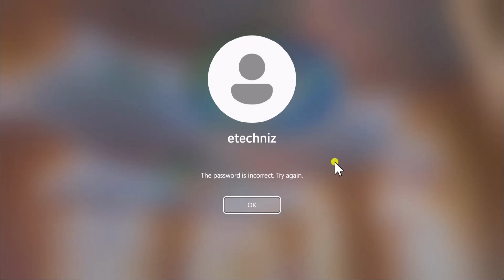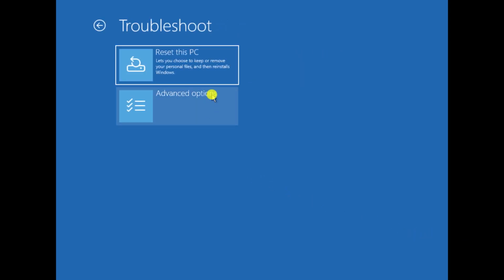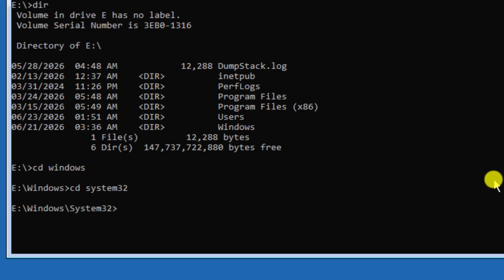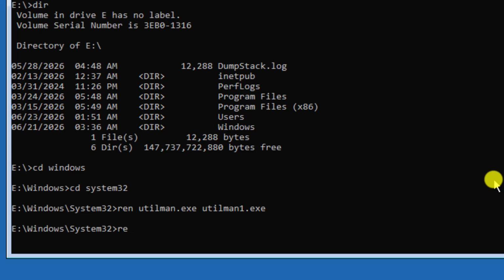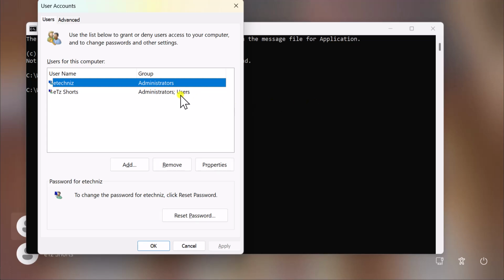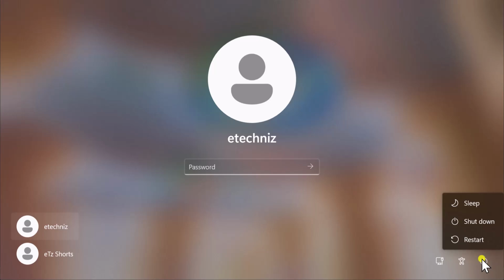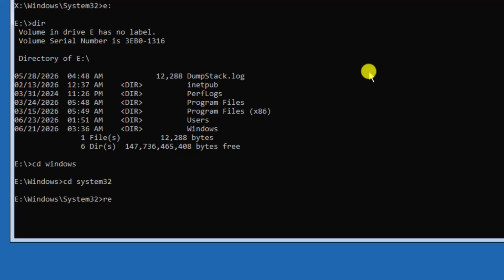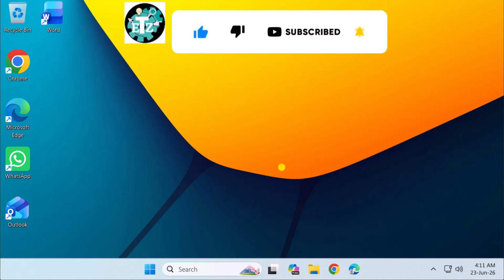How to Reset Windows 11 Password Without Losing Data in 2 Minutes (2026)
We explained How to Reset Windows 11 Password Without Losing Data using safe and effective methods. You'll learn how to reset Windows 11 forgotten password without losing data while keeping your files, apps, and personal settings intact.

- Your Drive - e:
- dir
- cd windows
- cd system32
- ren utilman.exe utilman1.exe
- ren cmd.exe utilman.exe

IN CMD : control userpasswords2

To Restore it :

- Your Drive - e:
- dir
- cd windows
- cd system32
- ren utilman.exe cmd.exe
- ren utilman1.exe utilman.exe

We also explain reset local account password Windows 11 CMD techniques that can help you regain access to your account. If you're dealing with Windows 11 forgot password local account no reset disk, this guide covers practical solutions that don't require a password reset disk.

Additionally, you'll discover how to bypass Windows 11 password without data loss and how to change Windows 11 password without knowing old password using built-in Windows recovery options. Follow this step-by-step guide to recover access to your Windows 11 PC quickly and safely.

TimeStamp :

00:00 How to Reset Windows 11 Forgotten Password Without Losing Data
00:33 Windows 11 Forgot Password Local Account No Reset Disk
01:13 Reset Local Account Password Windows 11 CMD
01:55 Change Windows 11 Password Without Knowing Old Password
02:29 Bypass Windows 11 Password Without Data Loss
02:36 Restore Accessibility Settings
03:40 Windows 11 Password Reset Complete